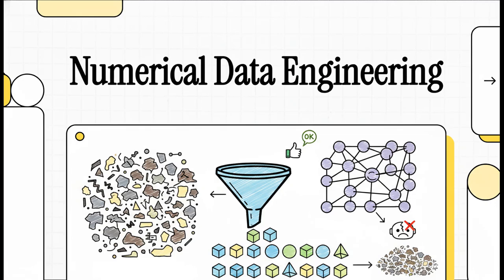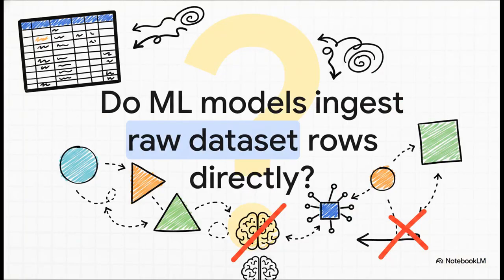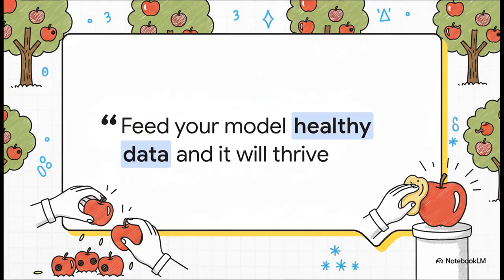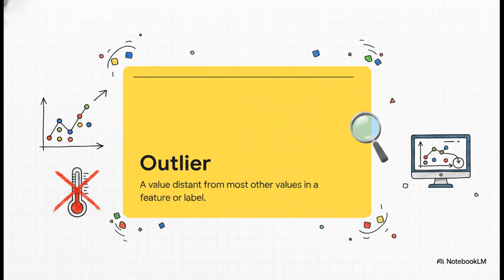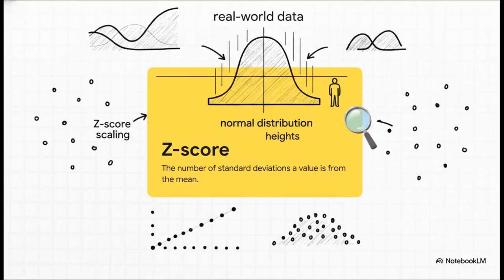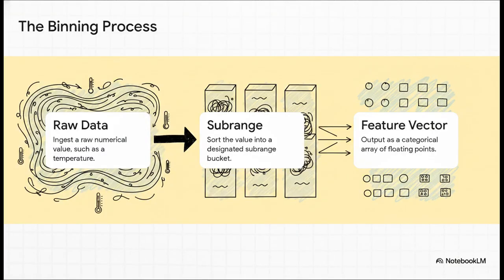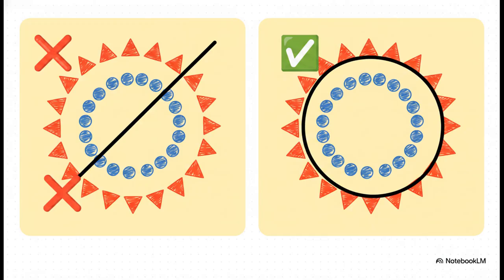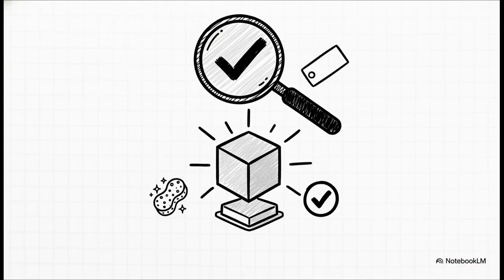Numerical Data Engineering Explained | Machine Learning Course Class 5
Welcome to Class 5 of our free Machine Learning course! In this video, you will learn about Numerical Data Engineering and feature engineering in a very simple way.
Before feeding numbers into machine learning models (like the classification models we learned in Class 4), you must prepare your data. This data engineering tutorial covers the absolute basics of handling numerical features, data normalization, standardization, and scaling techniques using Python.